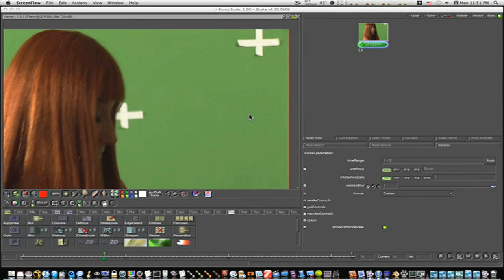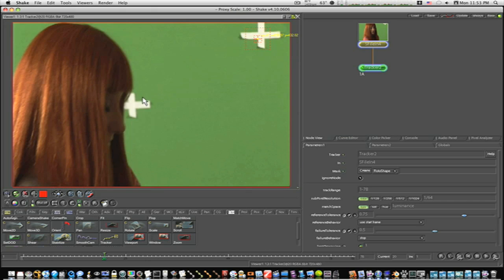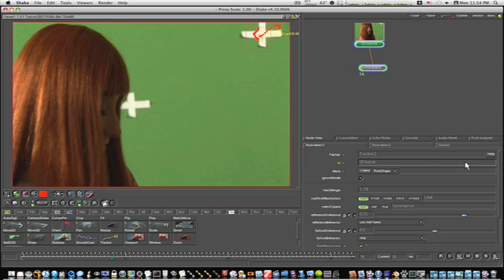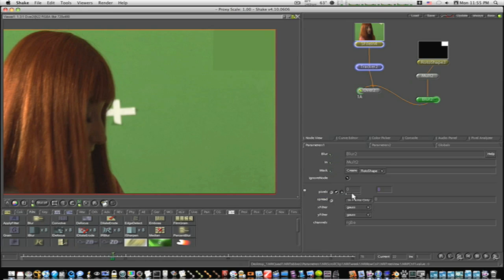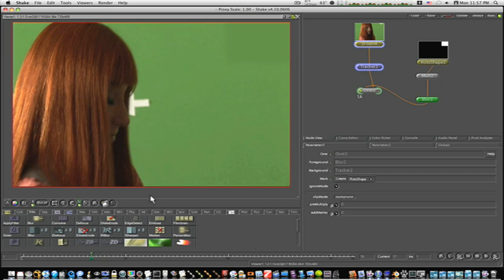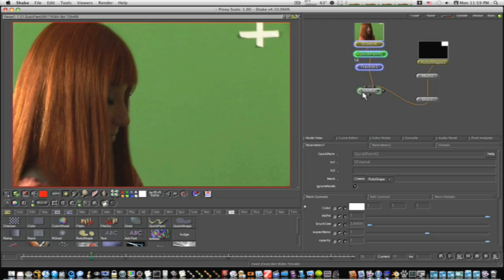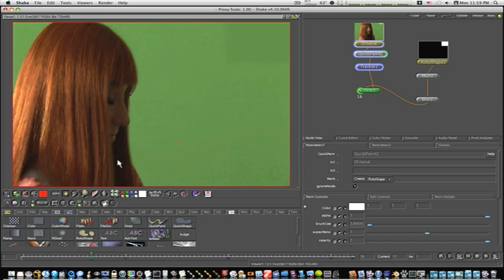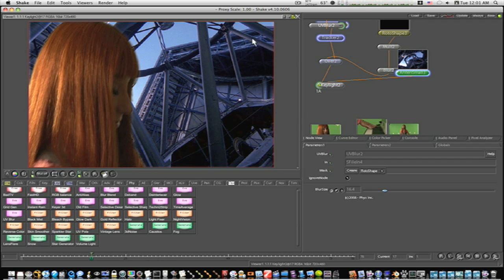Shake 4 Tutorial: How to remove tracking markers and other things from a scene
A brief explanation of how to easily remove tracking markers or anything for that matter.